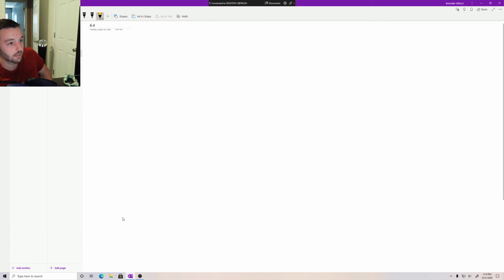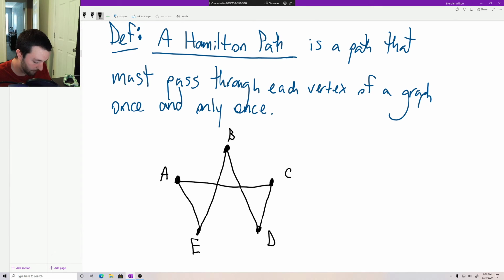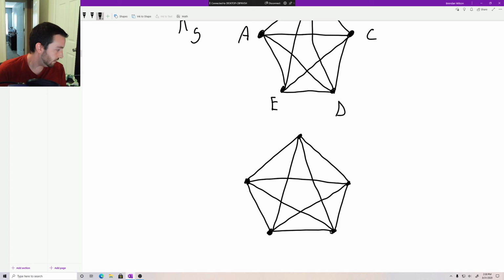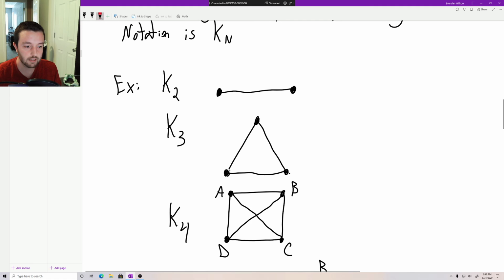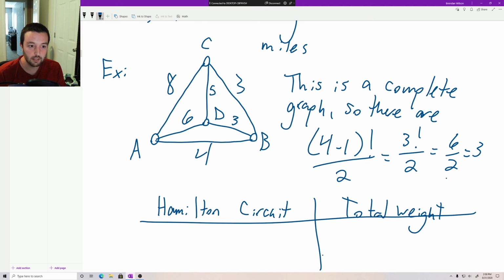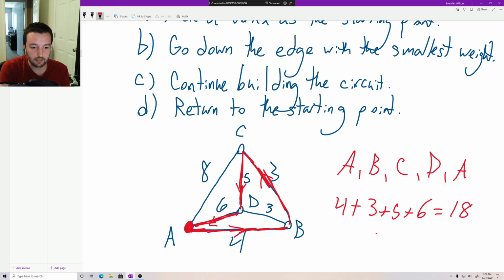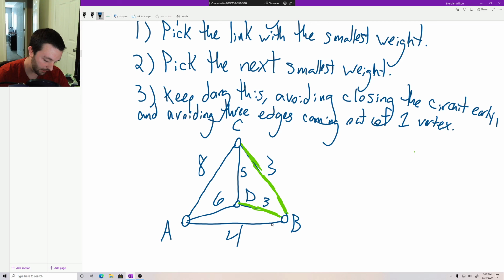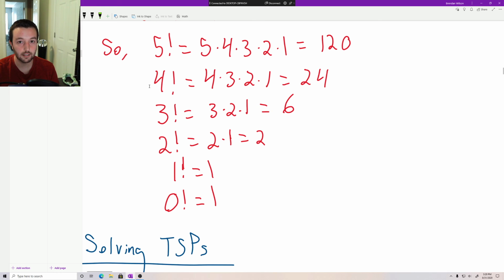MAT 101 Chapter 6.4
Hamilton Circuits